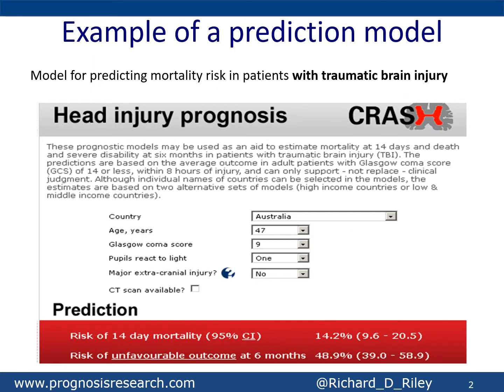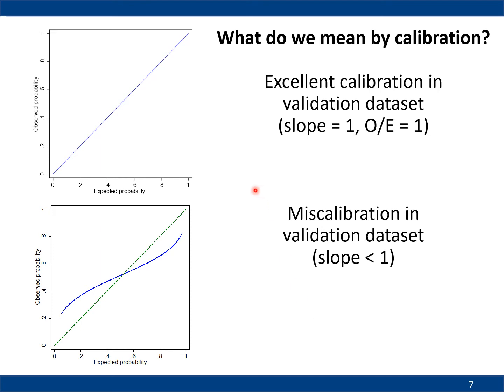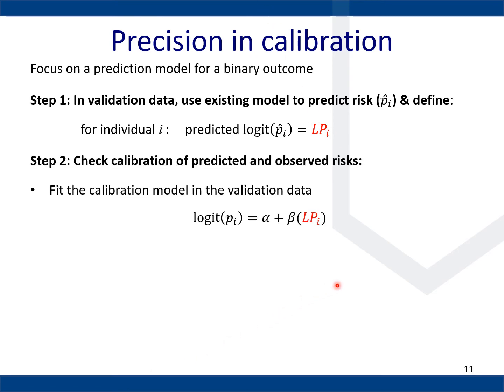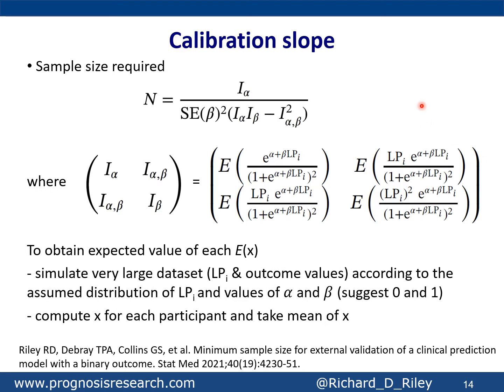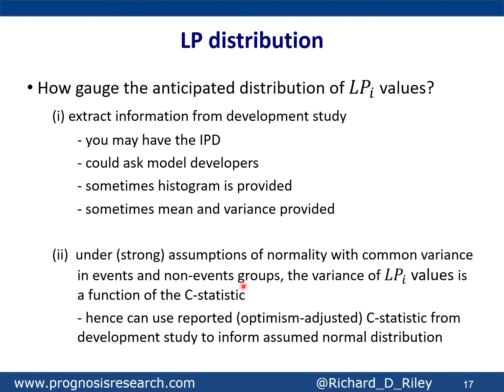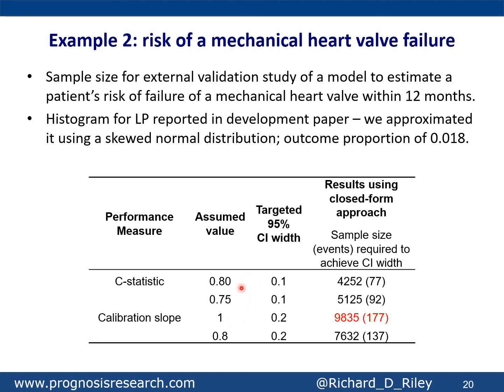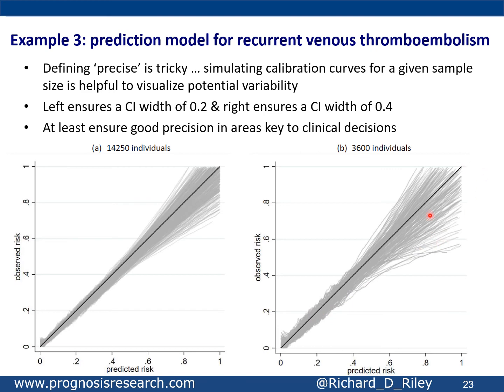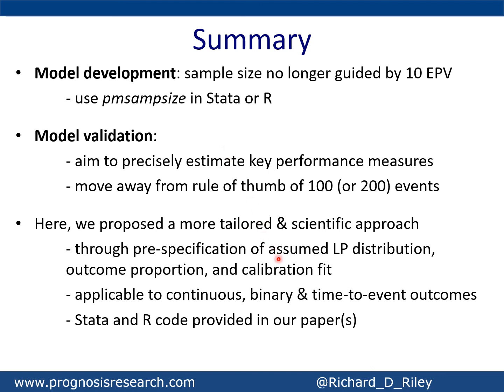Sample size calculations for external validation of a clinical prediction model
In prediction model research, external validation is needed to examine an existing model’s performance using data independent to that used for model development. Current external validation studies often suffer from small sample sizes and consequently imprecise model performance estimates.
In this talk, I propose how to determine the sample size needed for a new external validation study, where the aim is to precisely estimate a model's performance in terms of calibration, discrimination and clinical utility. The work applies to any model, for example developed using statistical or machine learning. Read the full papers here:

Minimum sample size calculations for external validation of a clinical prediction model with a time-to-event outcome

Minimum sample size for external validation of a clinical prediction model with a binary outcome

External validation of clinical prediction models: simulation-based sample size calculations were more reliable than rules of thumb

Minimum sample size for external validation of a clinical prediction model with a continuous outcome